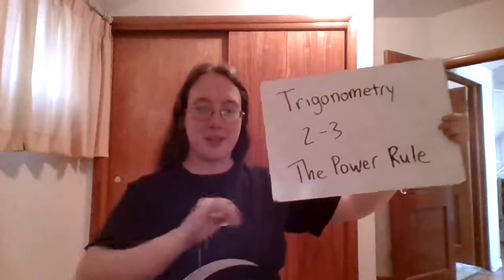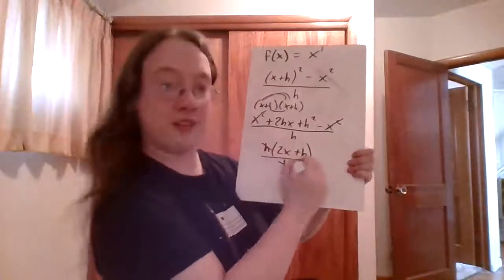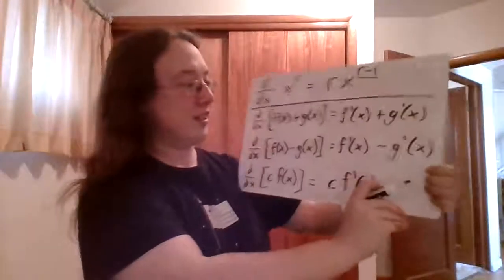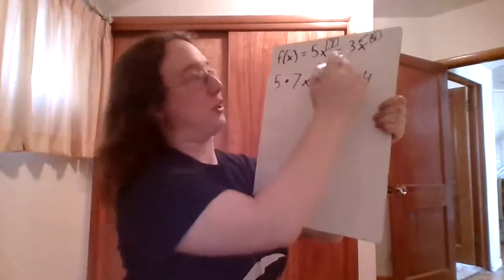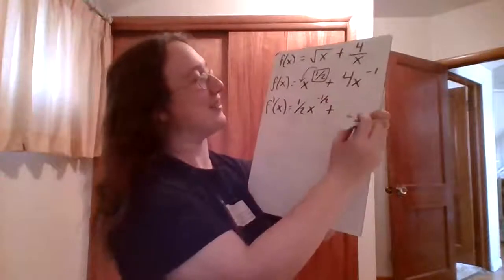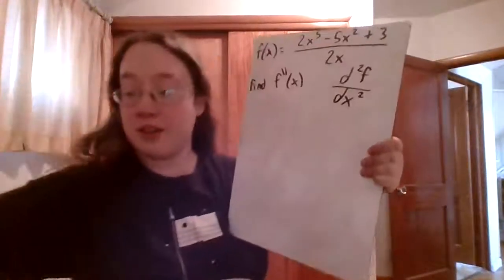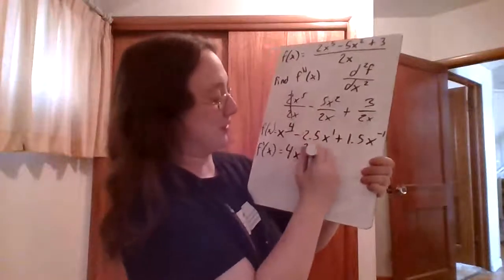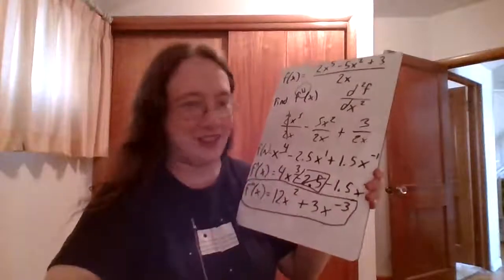Trigonometry Section 2-3: The Power Rule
A little shortcut for what we were doing last time.

Homework: Pg. 151-153 #1, 3, 5, 7, 11, 15, 17, CC #45
(Due April 13th)